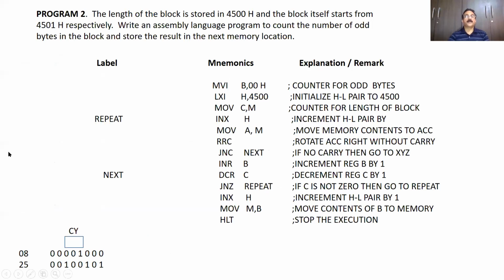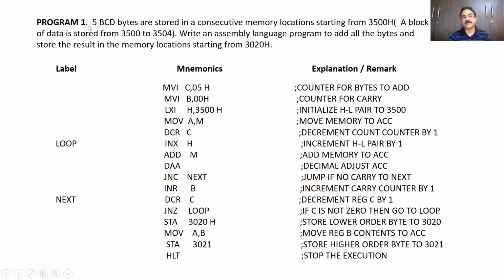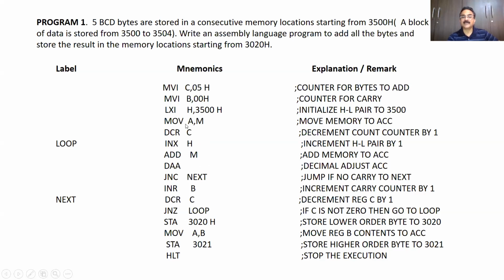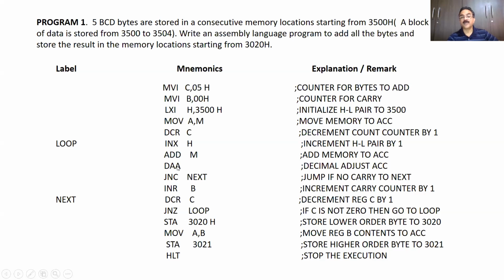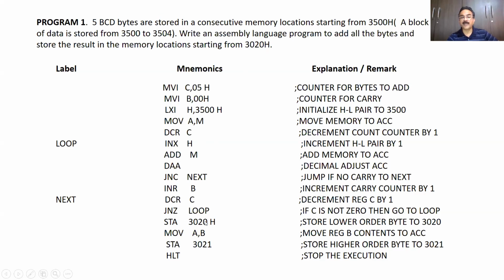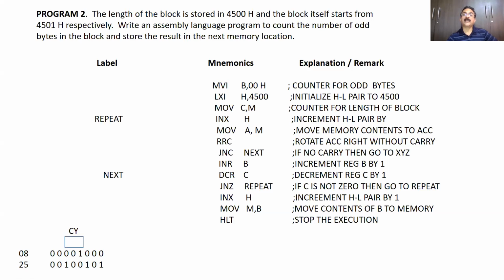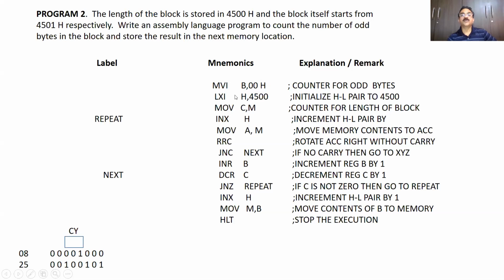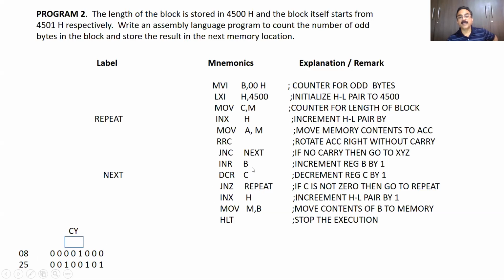Assembly Language Programming of 8085 microprocessor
Assembly language programs are discussed by prof. daf sir, pune Division